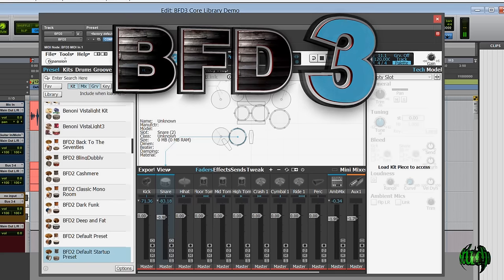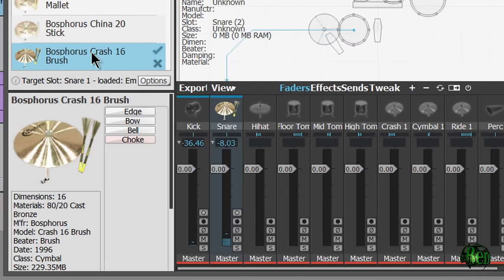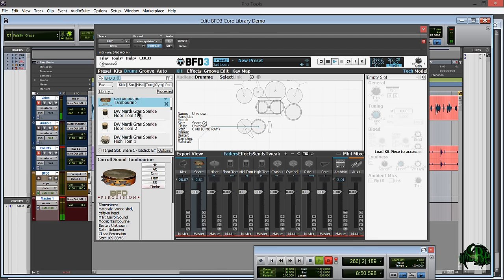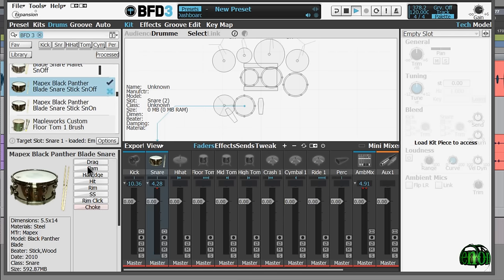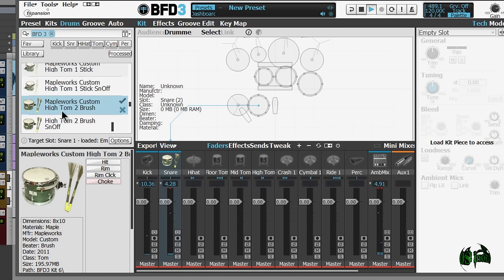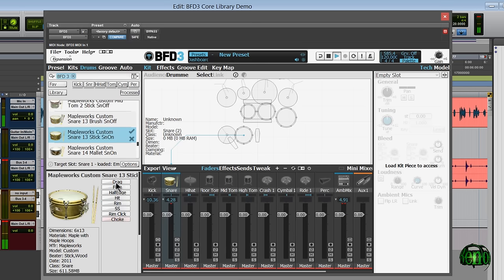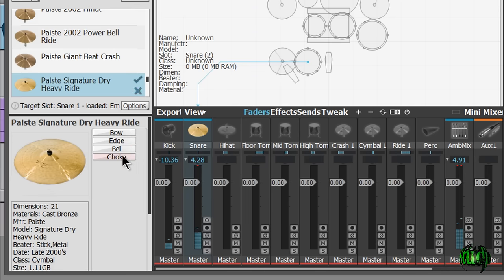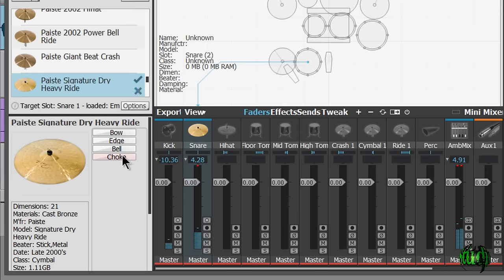BFD3 Core Drum Library - Demo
In this video you will see/hear each of the drums/cymbals/ect... that are included with BFD3.

First you will hear each individual drum, cymbal, or percussion piece, without any effects - totally dry.

After that there will be a demo of some of the included Presets and Grooves in BFD3. The included Presets contain effects, but there is no post-processing. Everything you hear will be coming directly from BFD3.

The BFD3 Core Library is around 55GB when fully installed.

BFD3 is FXpansion's latest Drum Virtual Instrument. BFD3 can be run in standalone or as a plugin in your DAW, like Pro Tools, Reaper, Logic, ect...

If you find this video helpful, please remember to 'LIKE'.